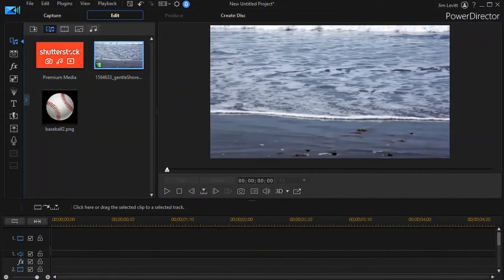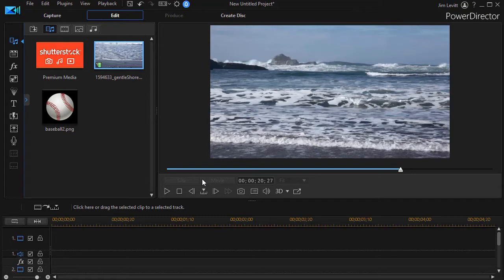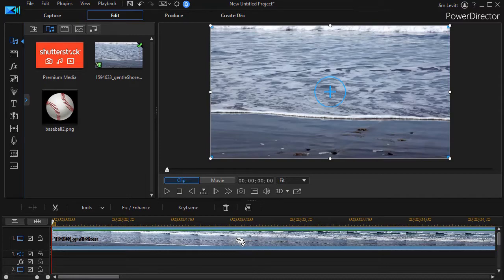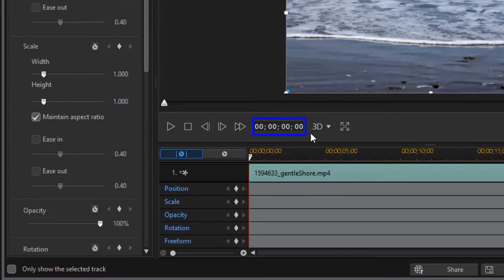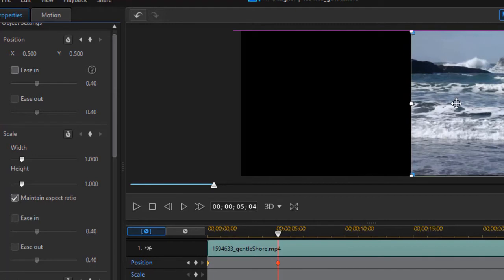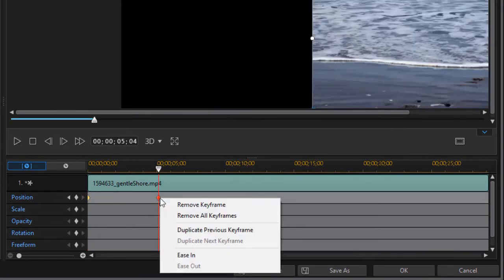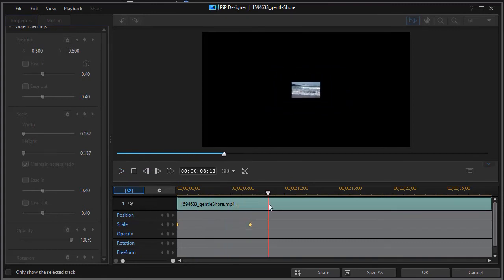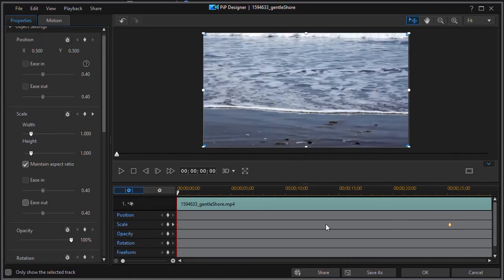PowerDirector - Understanding Keyframes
If you are relatively new to video editing, keyframes can be a challenging topic. We don't find them in other kinds of software. What are they and how do they work? In this tutorial we will look at what they are and show you a bit about how they change the properties of the objects that they work with. In future tutorials we will show you how to change specific properties to enhance your video editing.